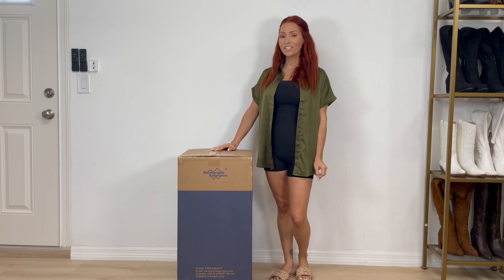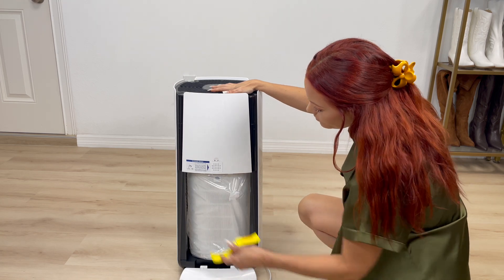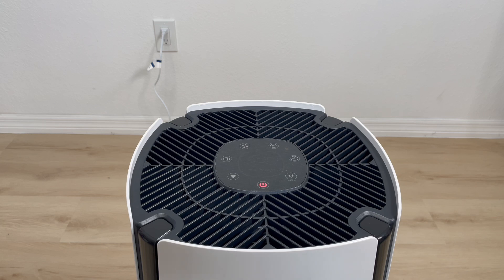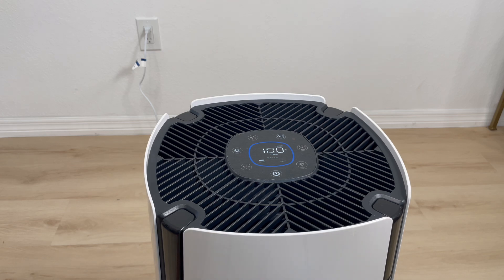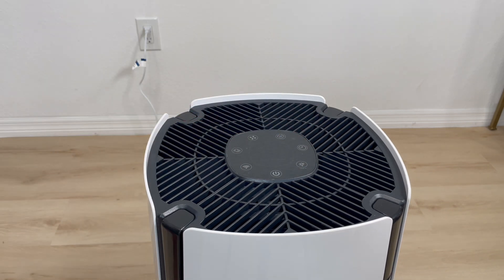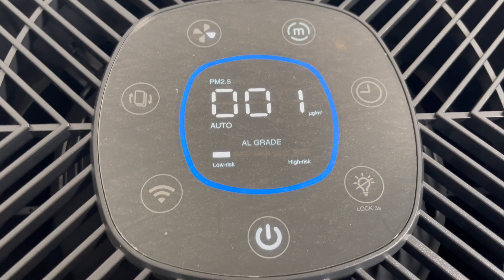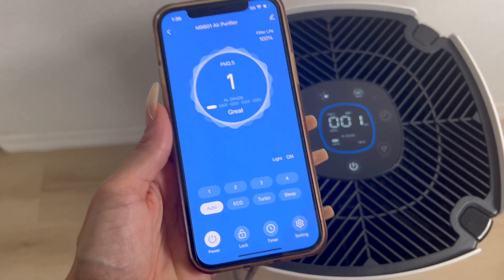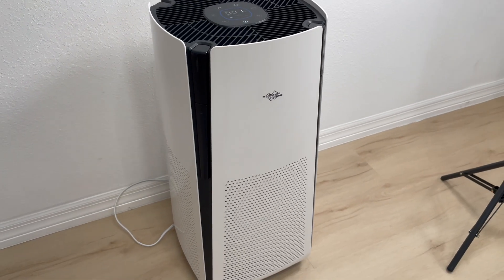Membrane solutions Air purifier for large room and home review